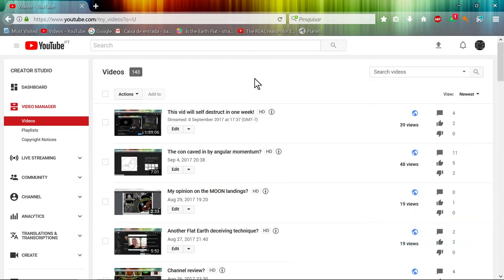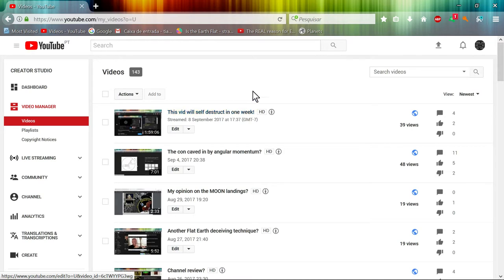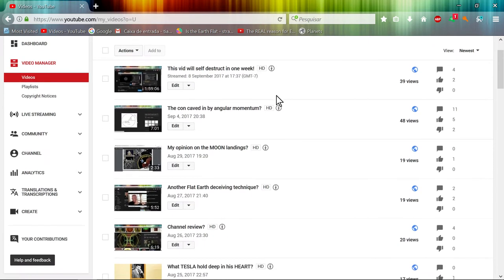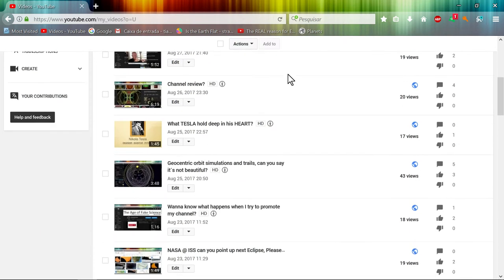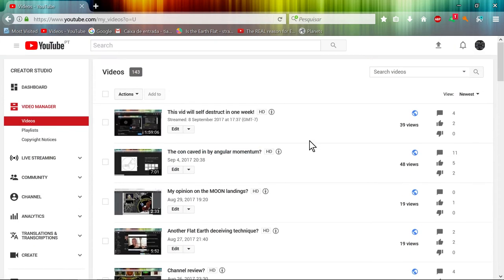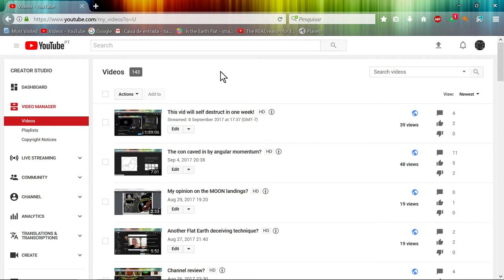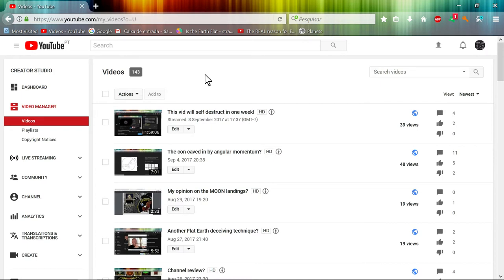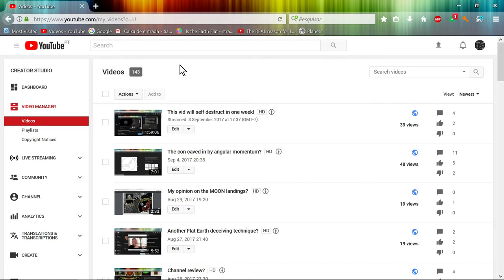Can you give me examples for these SIMPLE questions?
Sorry for the background noise. Peace